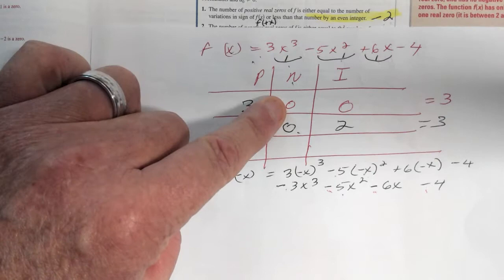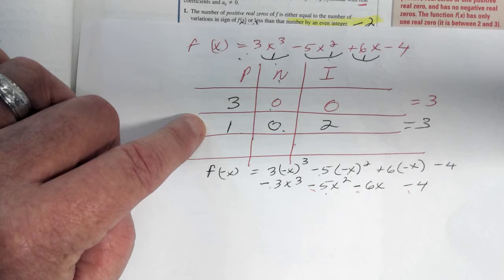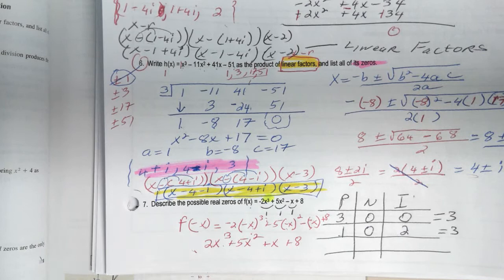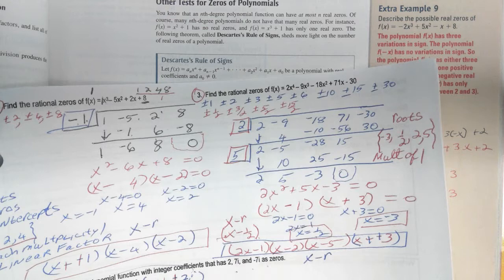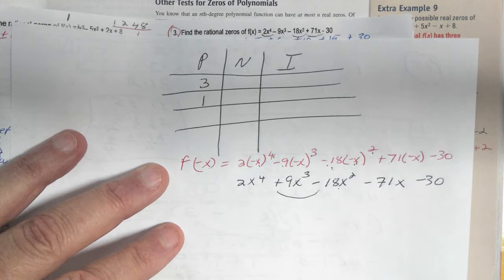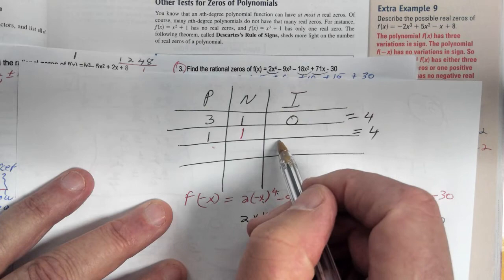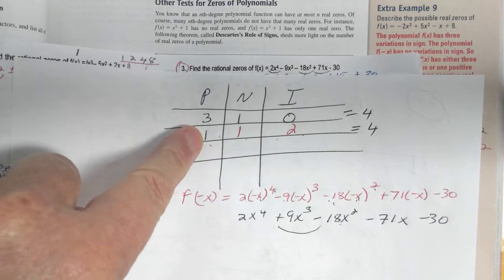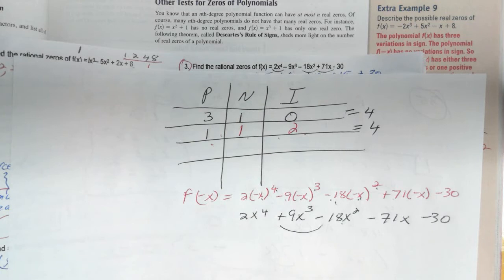Sec.2.5 part 3 Video Lesson on Descartes rule of signs